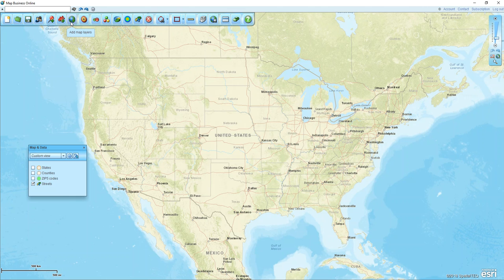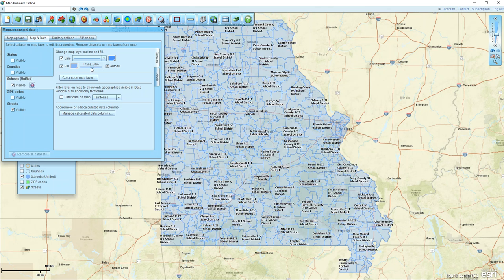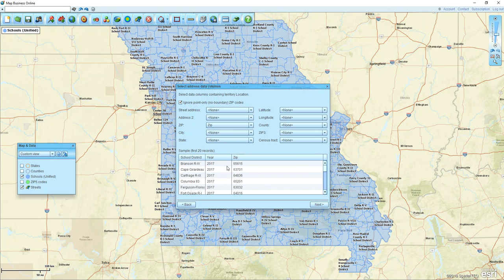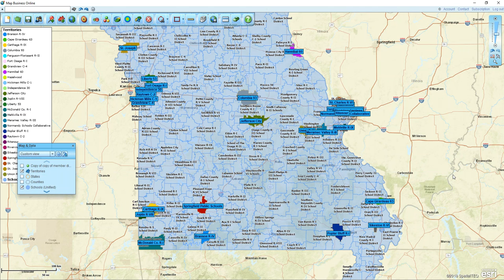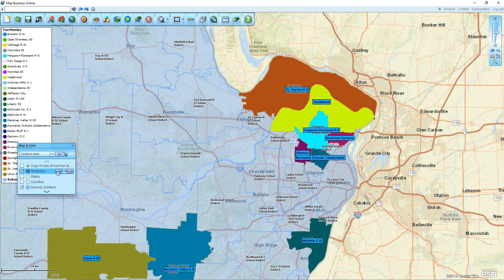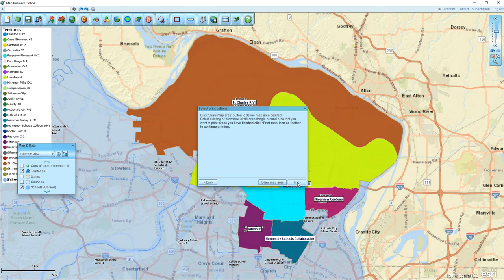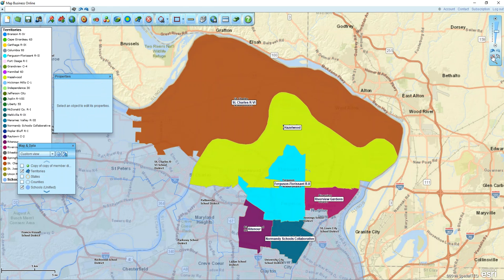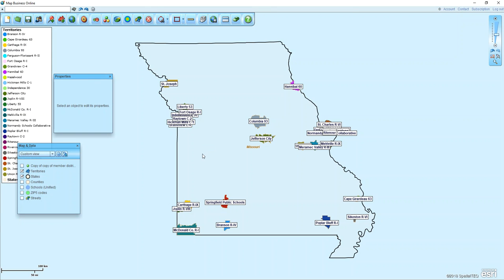School Districts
Short videos that demonstrates how to view territories on the School District Level